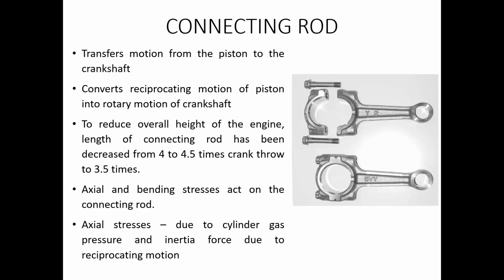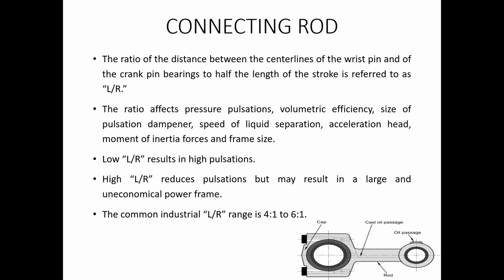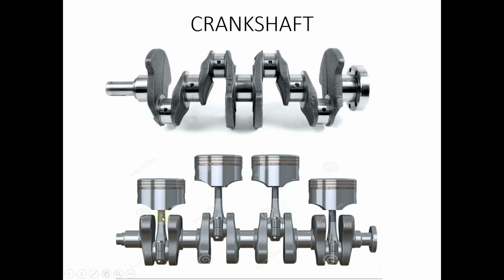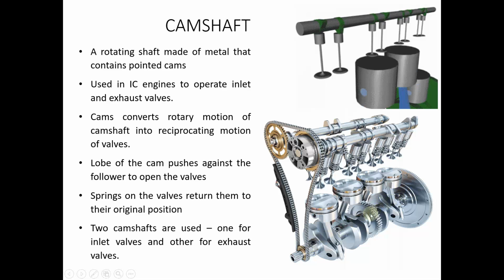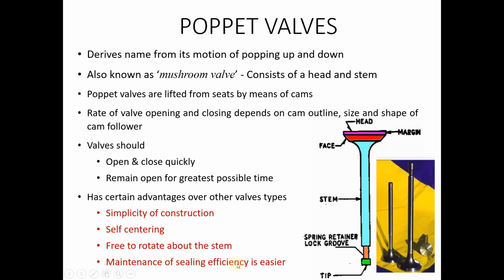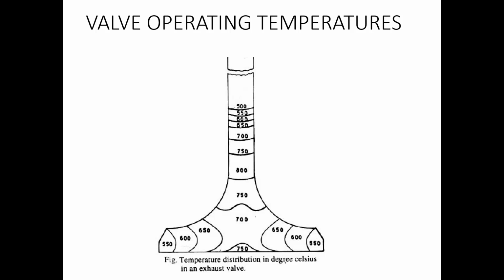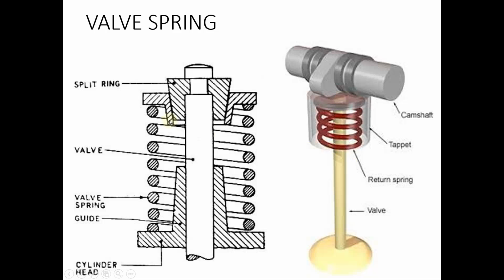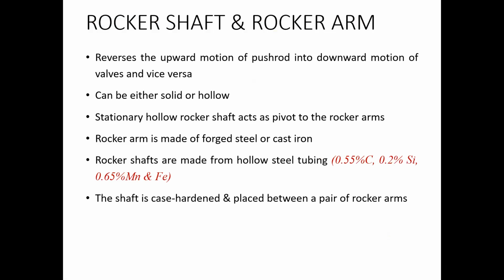LECTURE 3: CRANKSHAFT, CAMSHAFT AND VALVES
This lecture is about the constructional features, materials used and purposes of crankshaft, camshaft and valves.